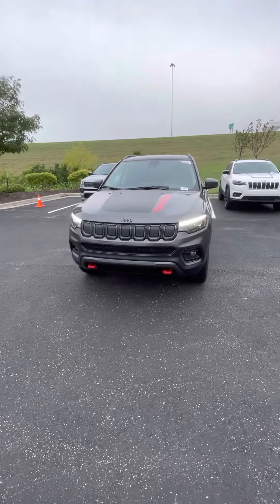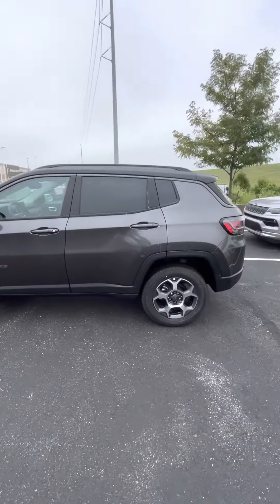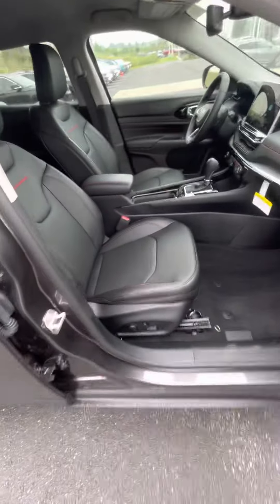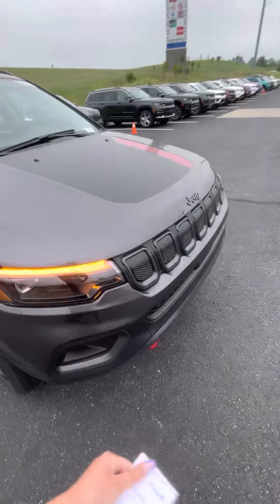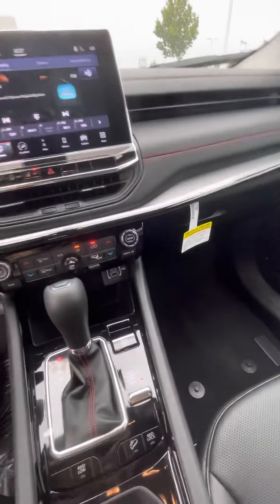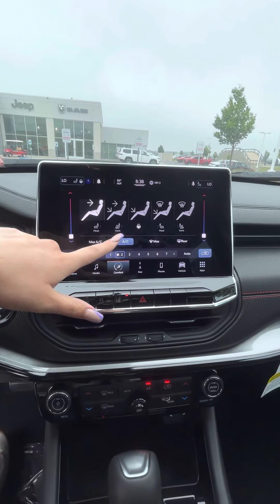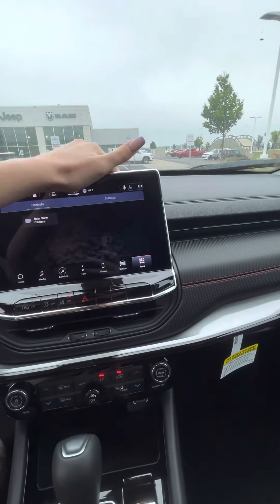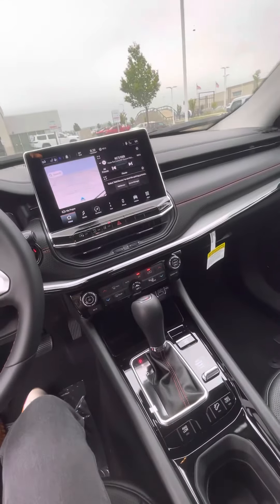New Jeep compass 2022 Trailhawk